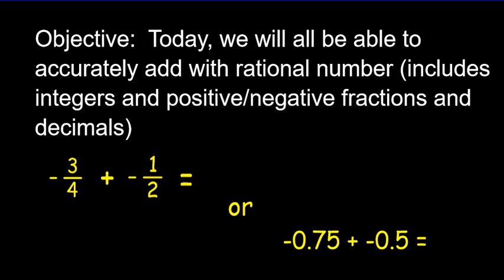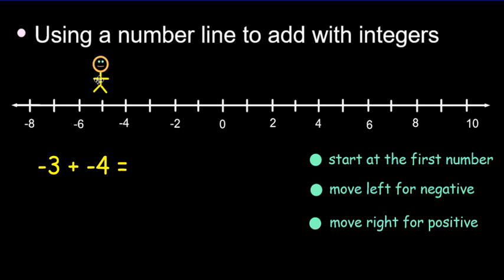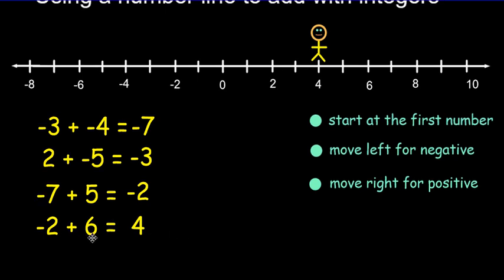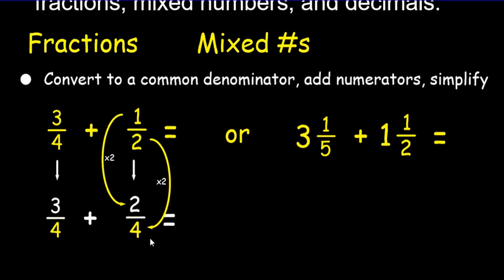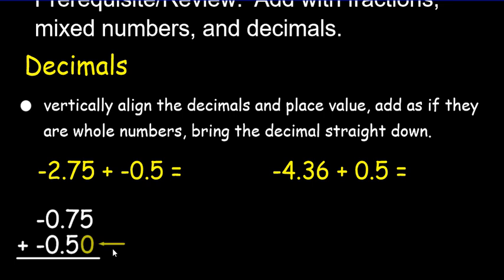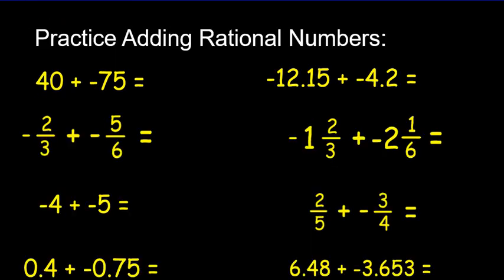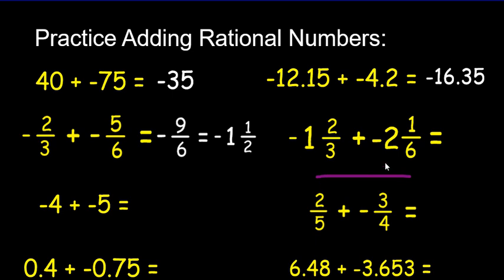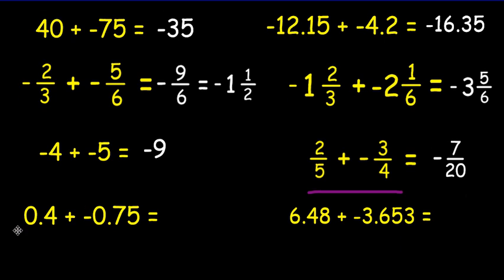Adding Rational Numbers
A short video to help understand how to add rational numbers; includes embedded practice and mini-lessons on adding fractions, mixed number, and decimals. (Using a number line to help model addition of integers)